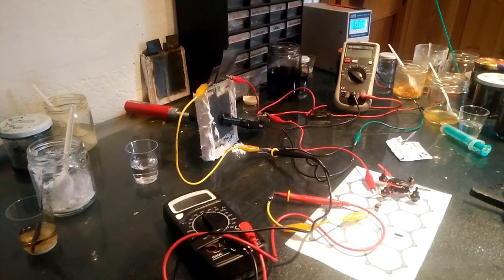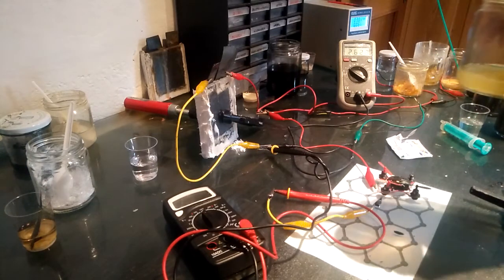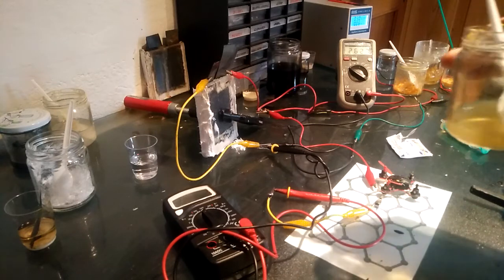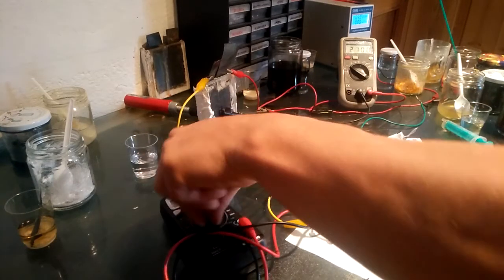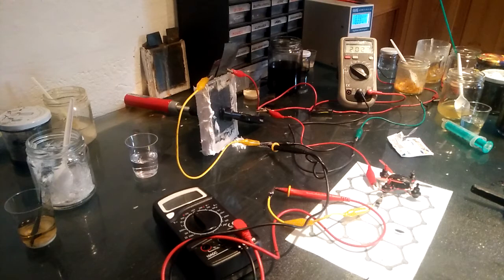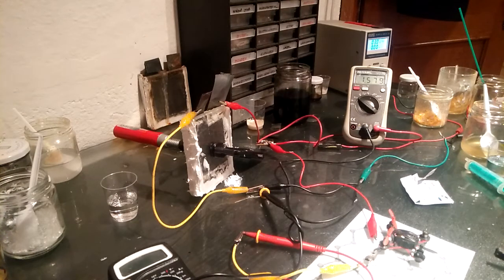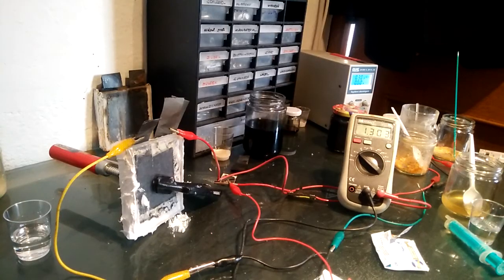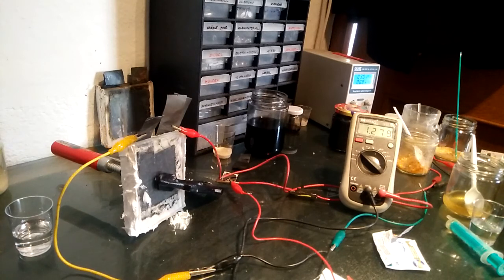Search for a new electrolyte